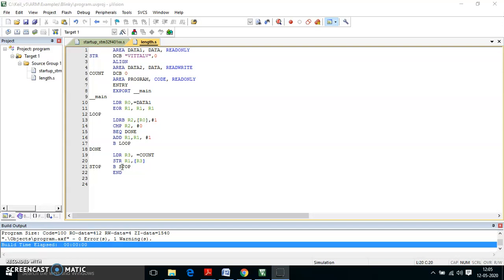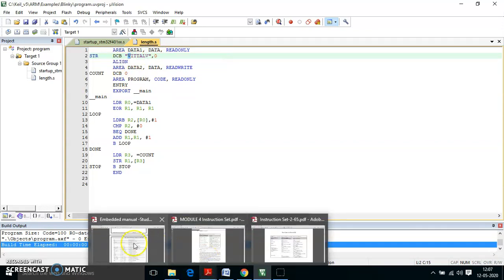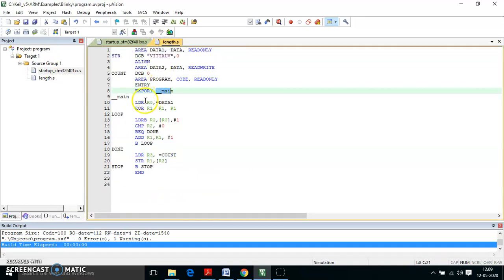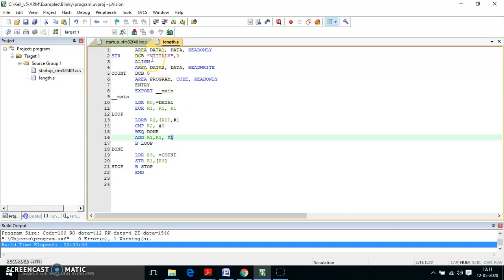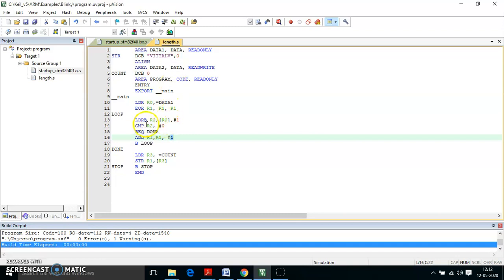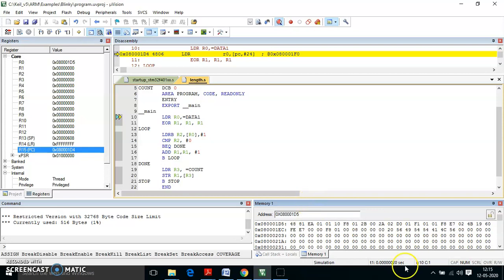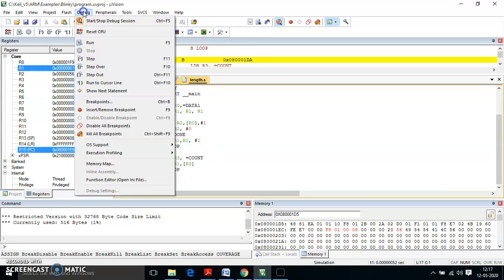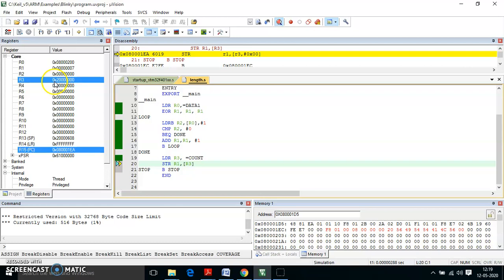EXPT 11 ESD ECE62 Length of String